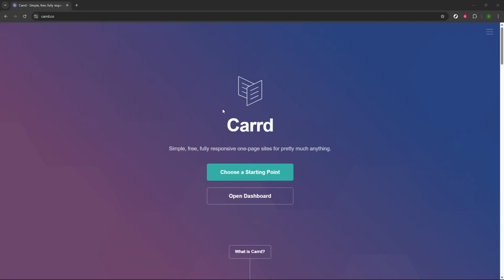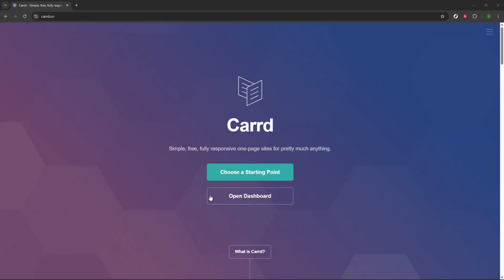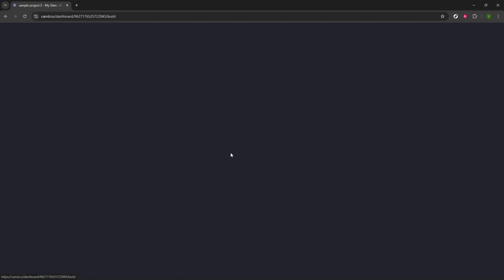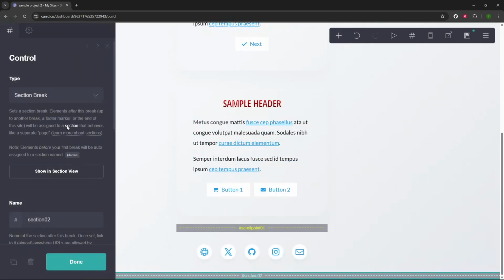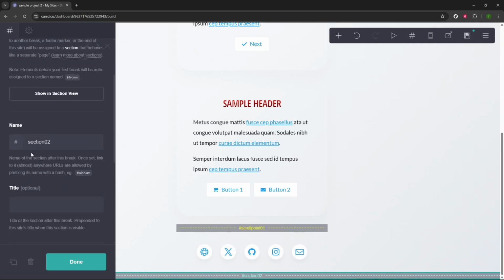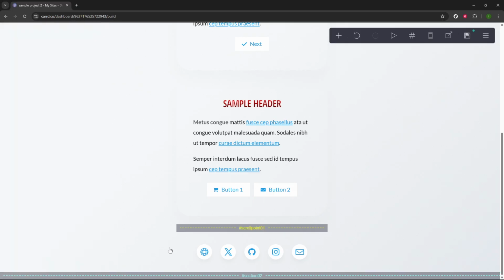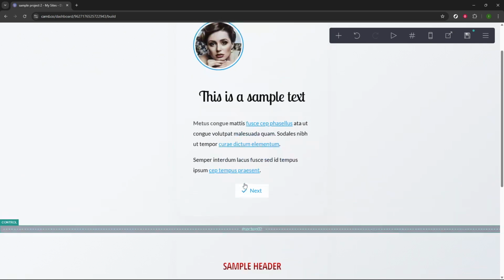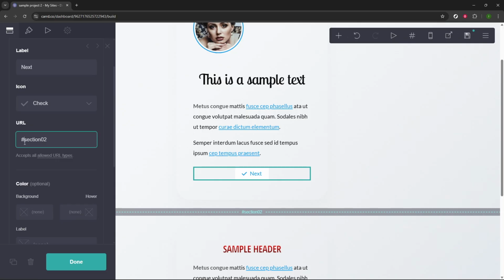How To Use Section Break In Carrd (Working 2026)